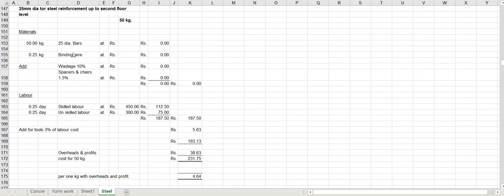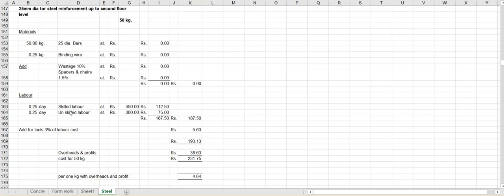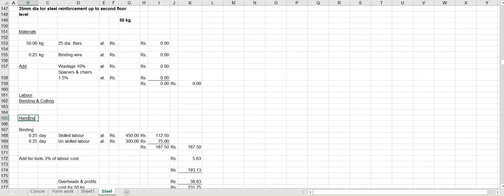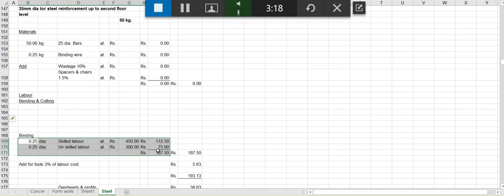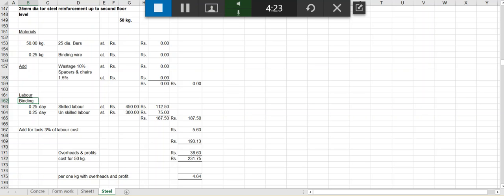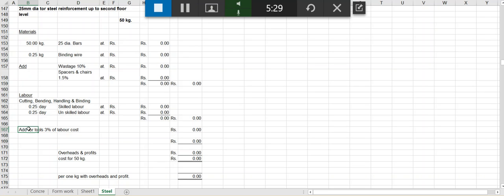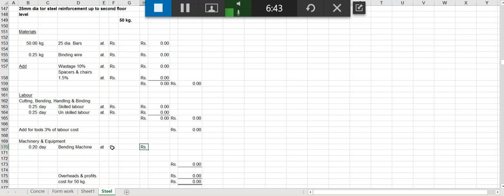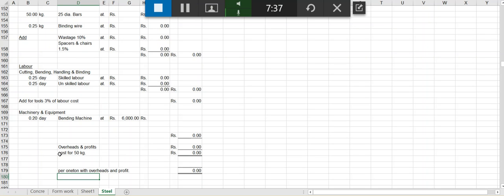Costing Lecture Rf Part2